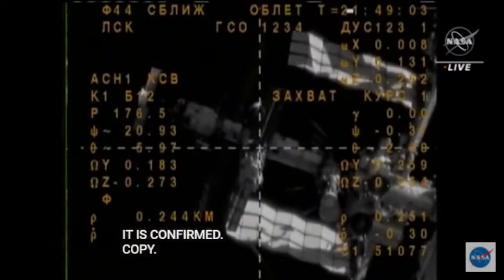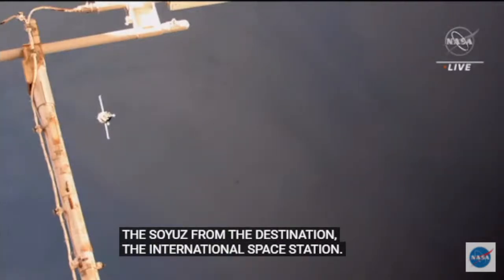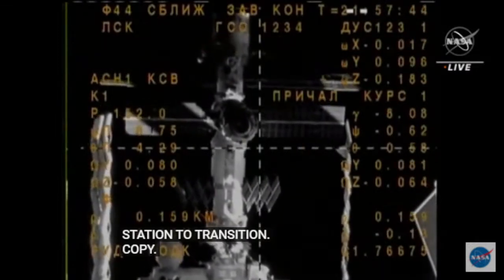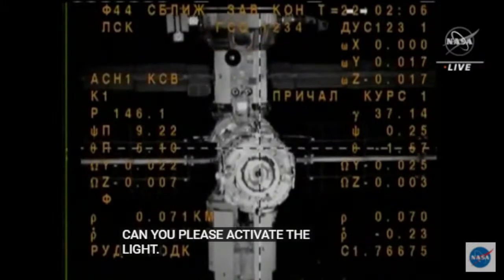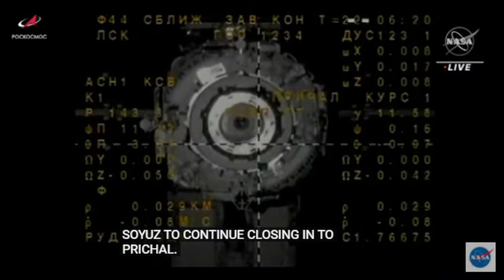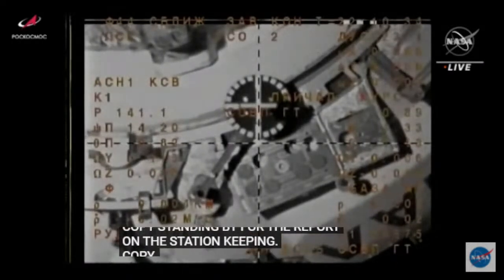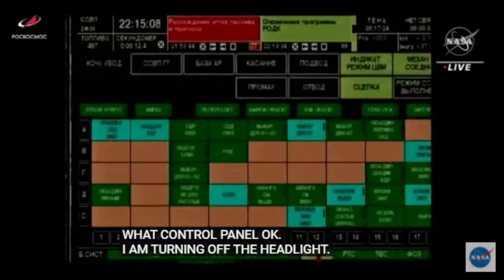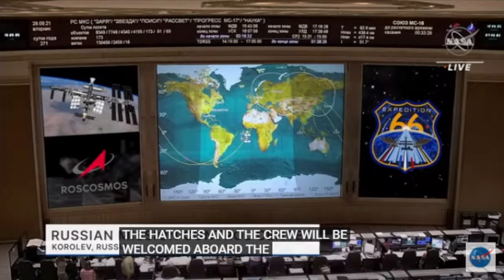Watch Live: Russian Three Cosmonauts are Docking to the Space Station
On March 18, 2022, at 18:55 Moscow time, the launch of the Soyuz-2.1a carrier rocket with the manned spacecraft S. P. Korolev” (“Soyuz MS-21”). The planned duration of the ISS-67 crew is 195 days. The main crew includes commander Oleg Artemiev and flight engineers Denis Matveev and Sergei Korsakov, their backups Sergei Prokopiev, Dmitry Petelin, and Anna Kikina.